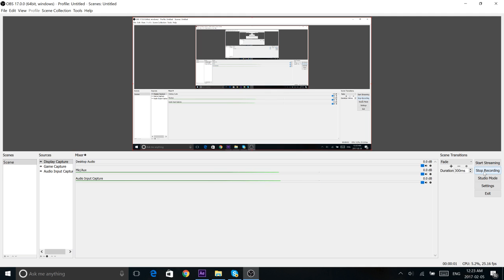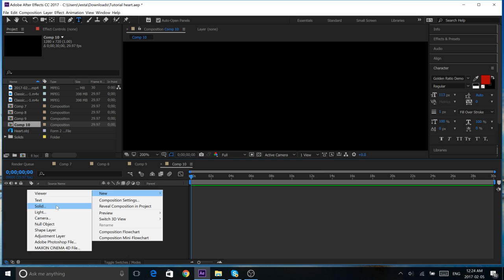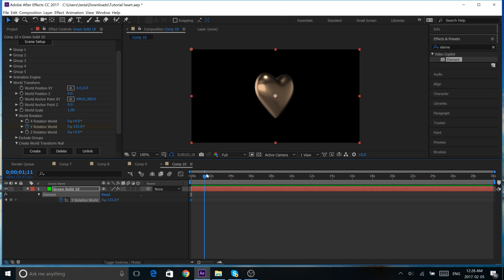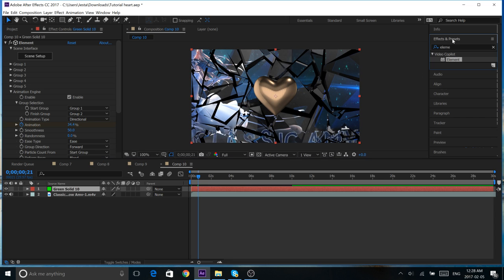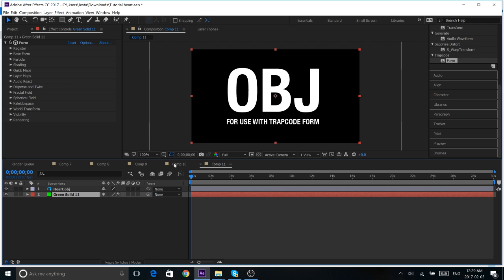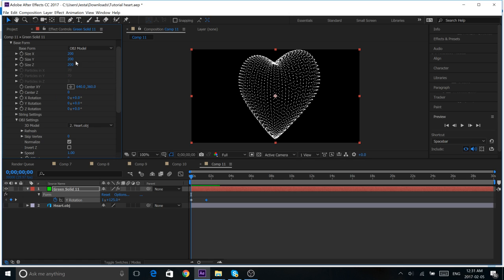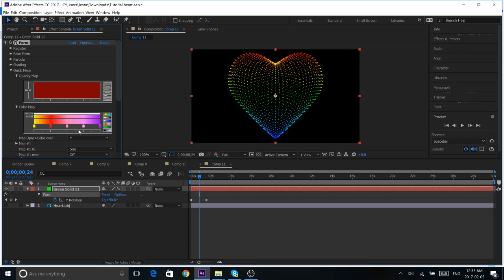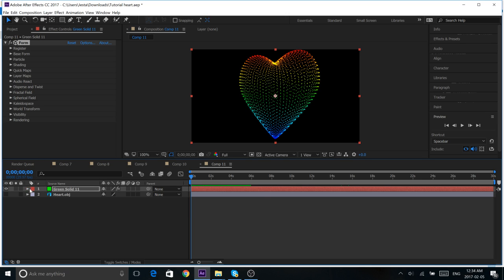3D Heart Tutorial AE [Trapcode Form and Element 3D]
Hey guys, another tutorial on how to make 3D hearts in after effects. Hope you learn something and enjoy the video.